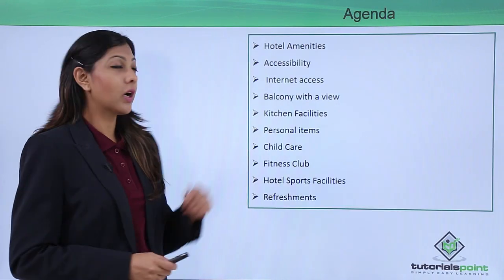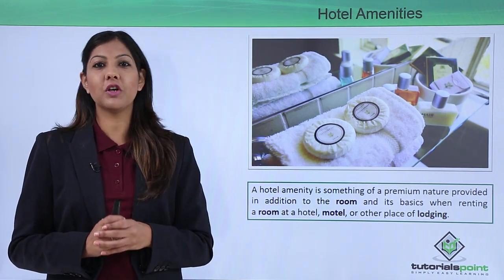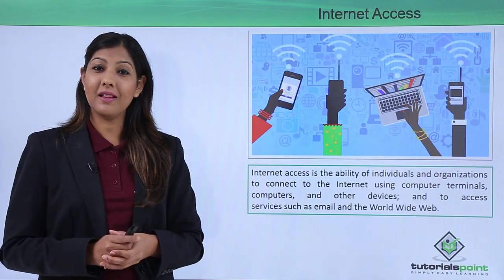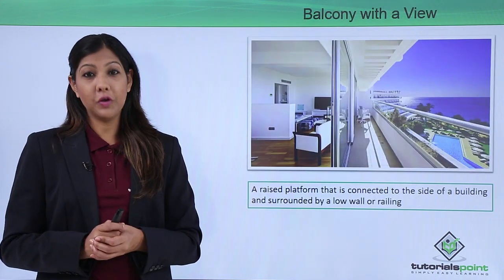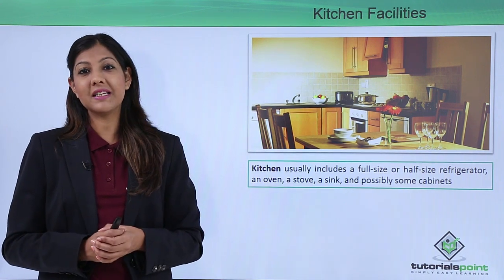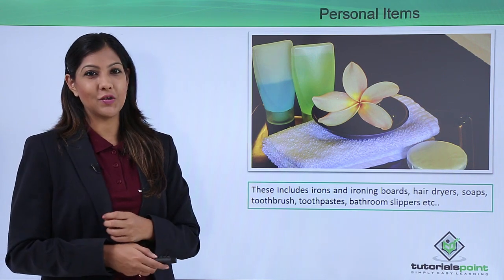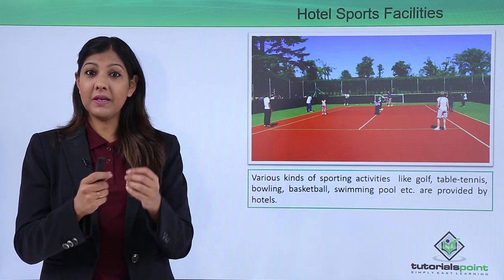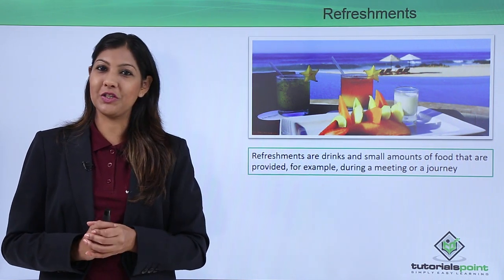Hospitality Management - Hotel amenities